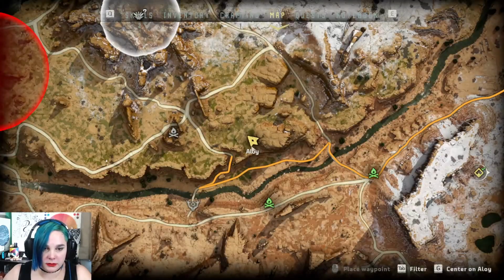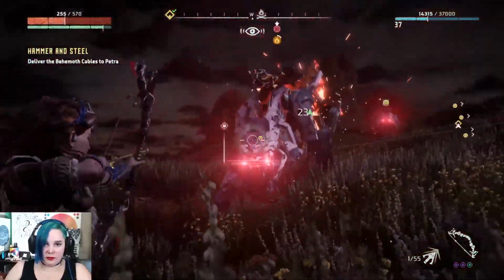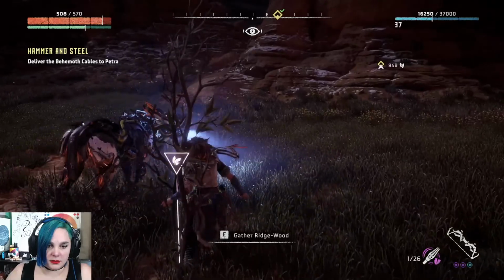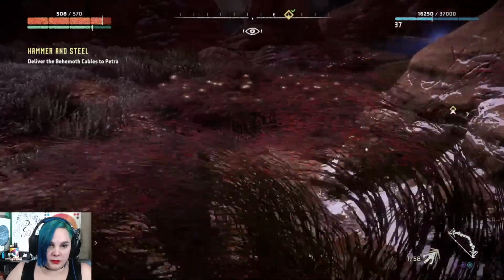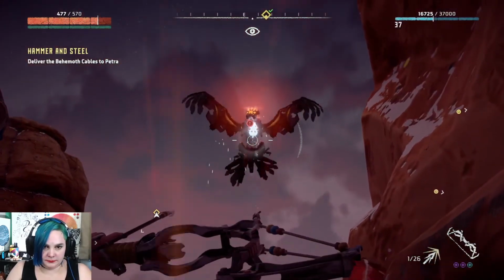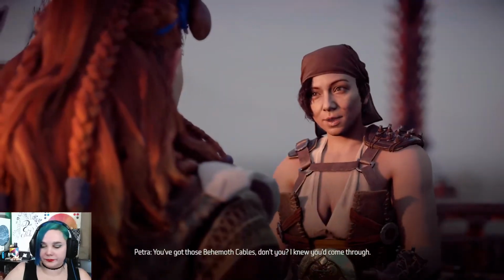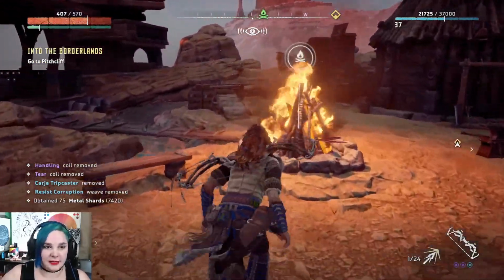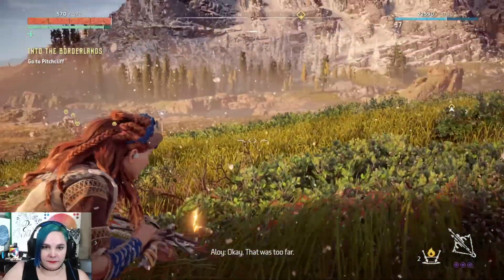Horizon Zero Dawn #71 - Road to Pitchcliff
We travel along the road and pick up a few new things before finding ourselves in Pitchcliff.